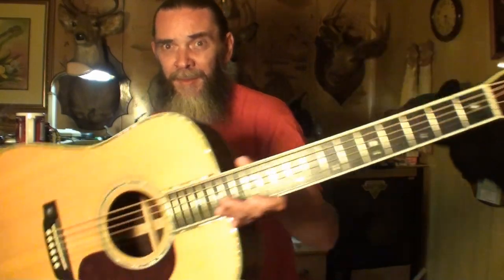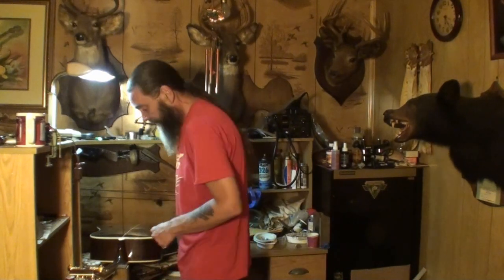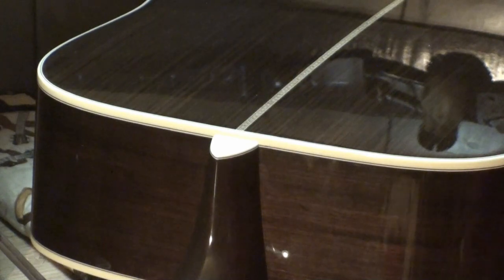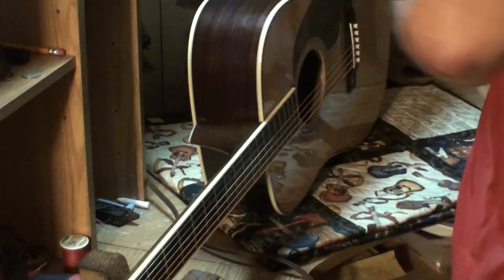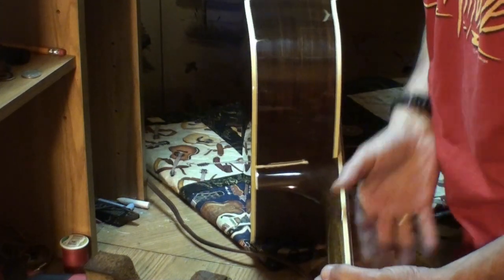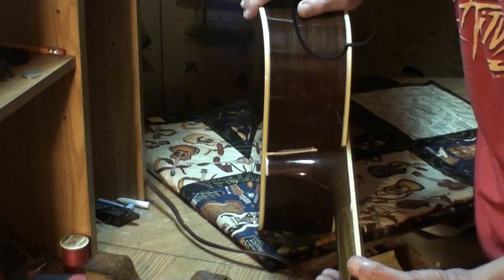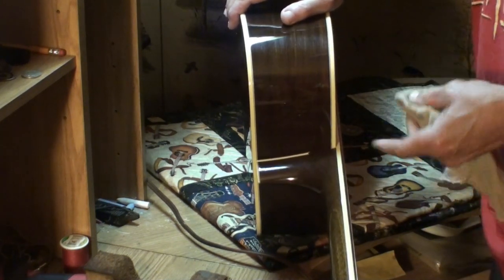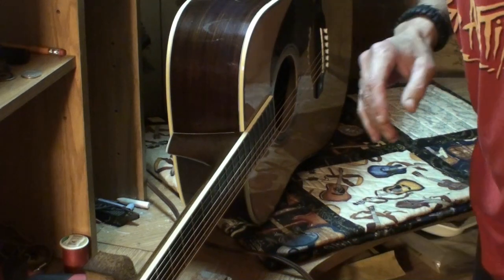martin d42 guitar neck heel crack sealed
this video I seal up the separation between where the neck and heel meet up with the shoulders of the body, the crack has nearly closed itself since being here in this high humidity environment and right now is the perfect time to get it sealed so it doesn't dry out and open up again. thanks for watching!